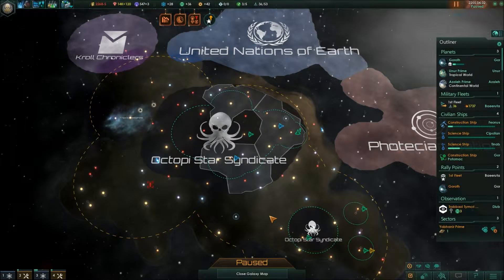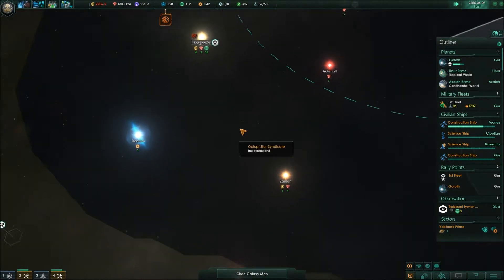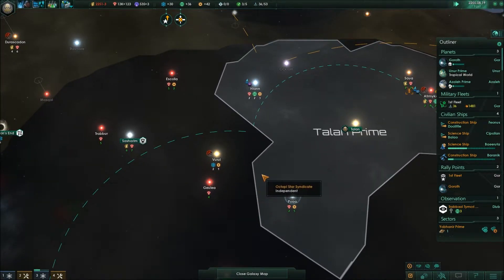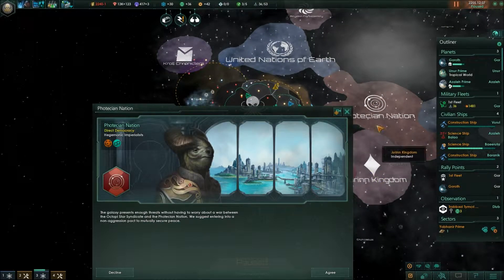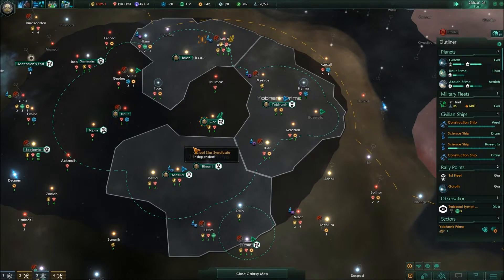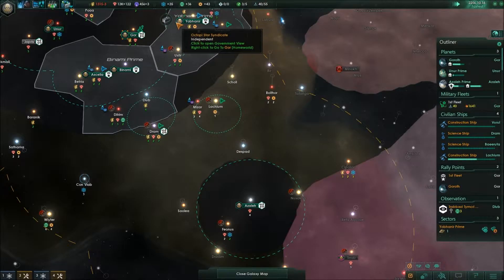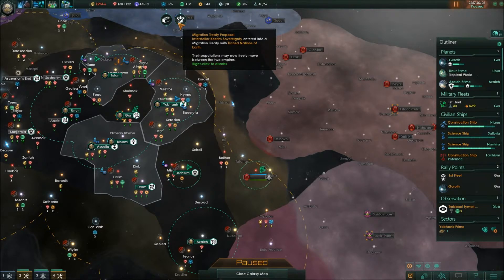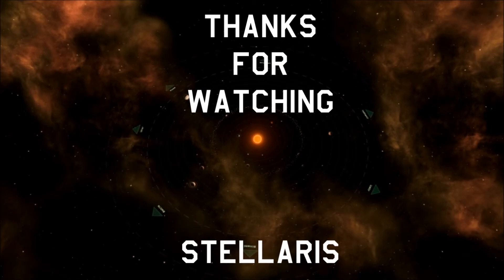Conquering Space - Stellaris - Episode 11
Welcome back to another Stellaris episode in this episode we complete some timed research projects and mispronounce all the things. If you enjoyed this video then please leave a like as it really encourages me to make more of this sort of content in the future, and as always thanks for watching.